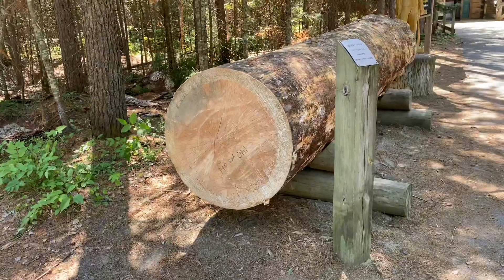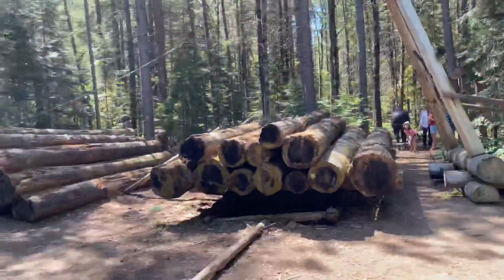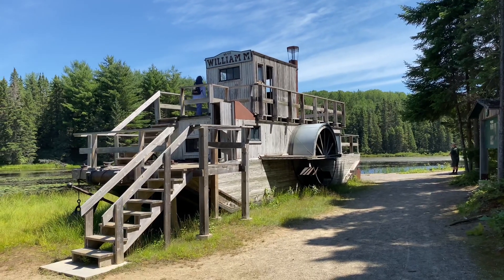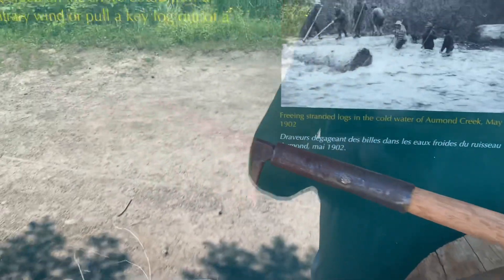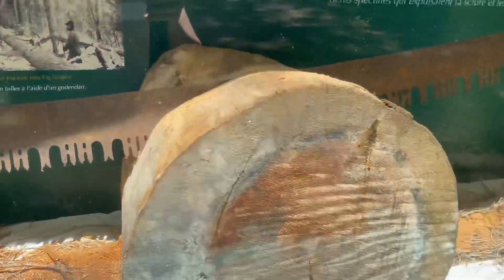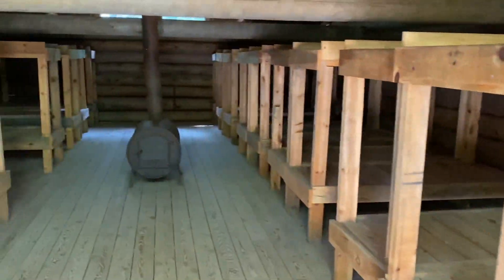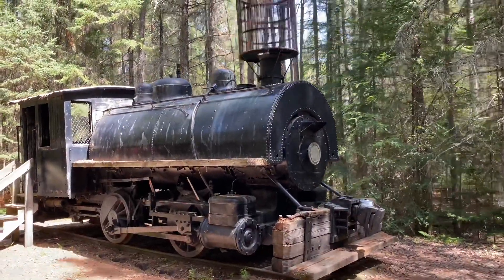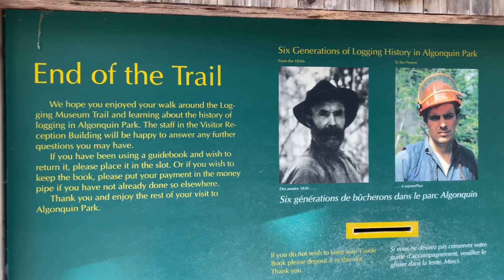Historic logging exhibit trail Algonquin provincial park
This is not my typical video considering it is not abandoned but it is historical. I couldn’t help but document this for you guys while on my camping trip. You will learn history and tools used as well as see living quarters and other buildings! Whenever I have a chance to make this type of video I will if you guys enjoy it thanks!